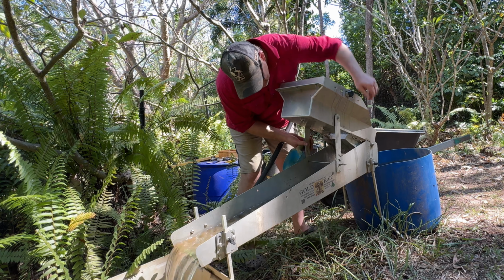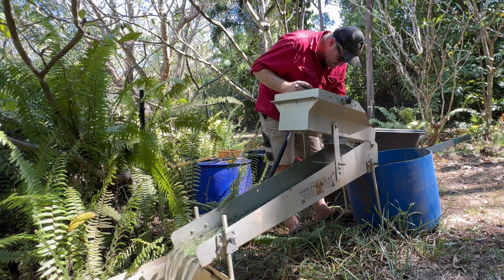Gold Mining at Home with a Small Scale Gold Wash Plant! (Highbanker & Sluice)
Found a New Golden Hotspot with Highbanking and Sluicing! 🌟

gold prospecting in the creek
prospecting for gold in the creek
gold
gold prospecting
gold search by stream
gold prospecting videos
prospecting for gold in the river
how to find gold
Gold digger
gold
gold mining
gold panning
gold rush
gold hunter
gold digger
gold nuggets
gold prospecting
gold hunting
gold mines
gold
mining gold
gold finding
panning for gold
finding gold
Gold discovery
New gold hotspot
Gold prospecting adventure
Gold exploration
High-grade gold area
Highbanking excitement
Sluicing success
Gold rush thrill
Gold prospecting journey
Gold mining adventure
High-paying gold spot
Gold-rich location
Gold prospecting discovery
Highbanking and sluicing
Gold prospecting tips
Gold hunting tips
Finding gold techniques
Gold prospecting strategies
Gold prospecting equipment
Gold prospecting tools
Gold prospecting gear
Gold prospecting excitement
Gold prospecting satisfaction
Gold prospecting achievement
Gold prospecting success
Gold prospecting experience
Gold prospecting journey
Gold prospecting discovery
Gold prospecting adventure
Gold prospecting fun